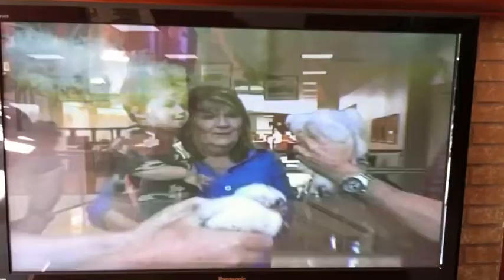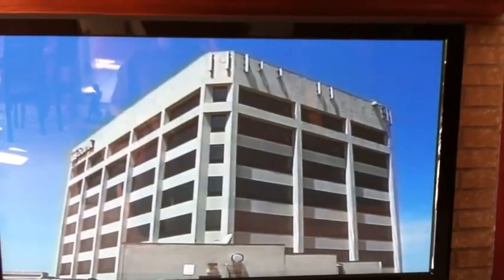Baby Peregrine Falcon Banding La Crosse 2011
Tim Jacobson, Executive Director of Mississippi Valley Conservancy, follows Bob Anderson and Dave Kester of the Raptor Resource Project as they set out to band 3 cute, fuzzy peregrine falcon babies. (Video shot an edited by Tim Jacobson using an iPhone 4.)